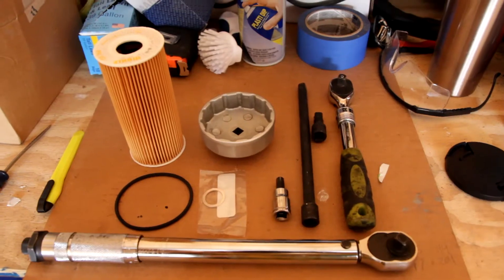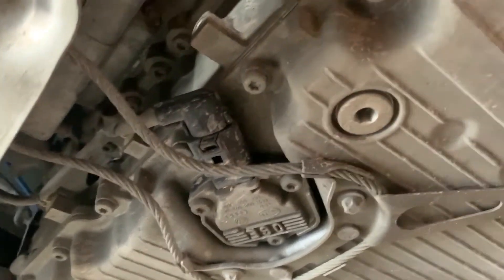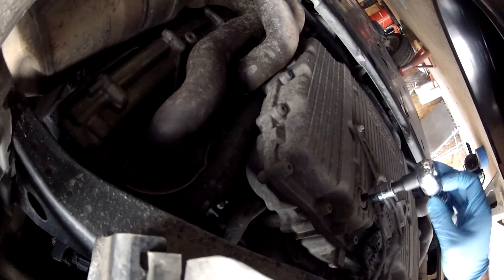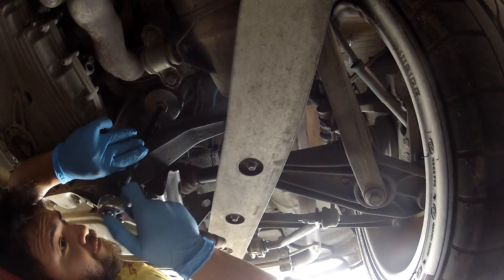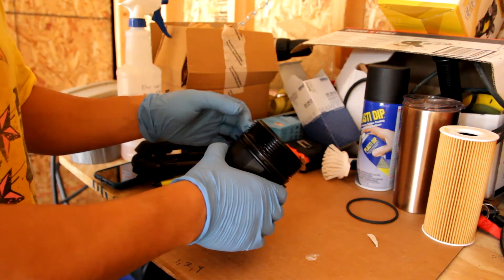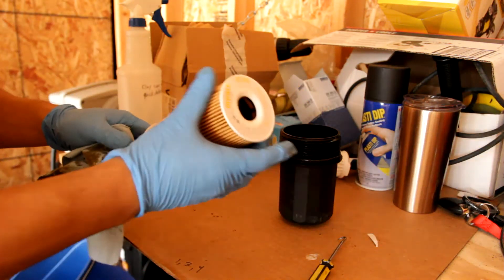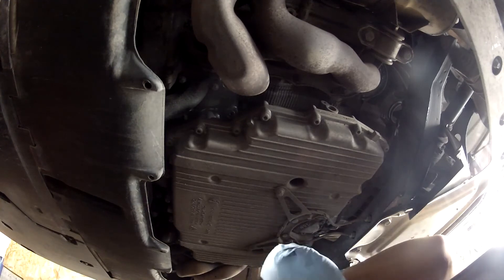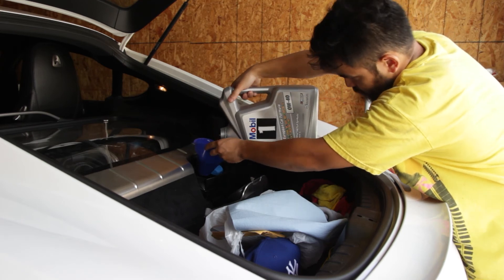How To Change the Oil and Oil Filter On Your Porsche 987 Cayman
A tutorial on how to change your oil and oil filter on a 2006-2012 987 Porsche Cayman (or Boxster). I use Mobil1 0w40 full synthetic oil (European Formula) and a Mahle oil filter (OX366D).

Torque Specifications are:
Oil drain plug - 37 lb-ft
Oil filter housing - 19 lb-ft